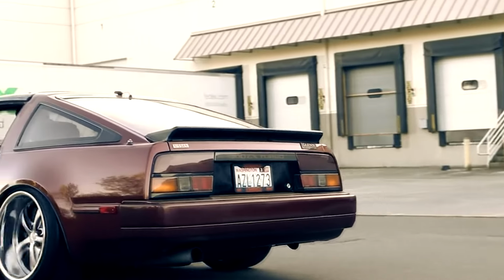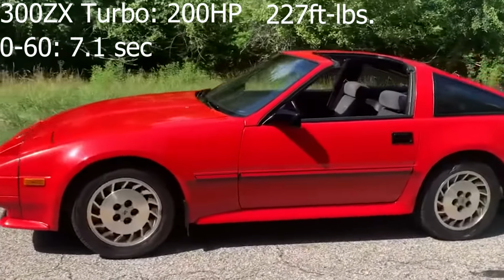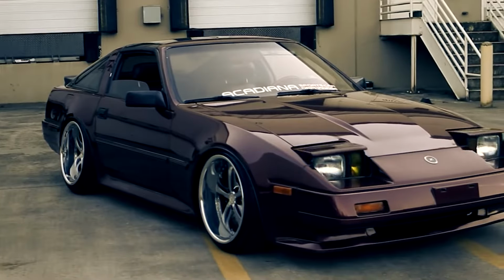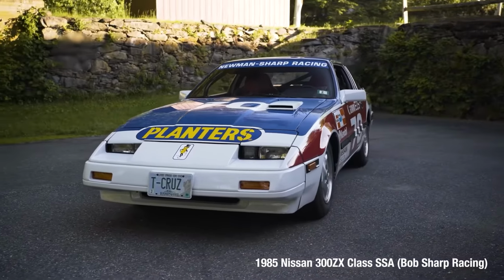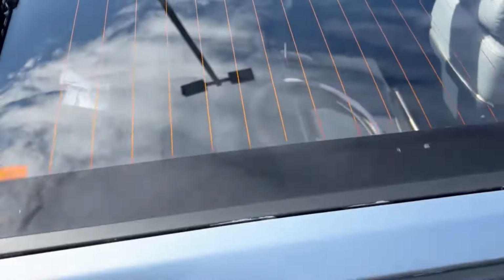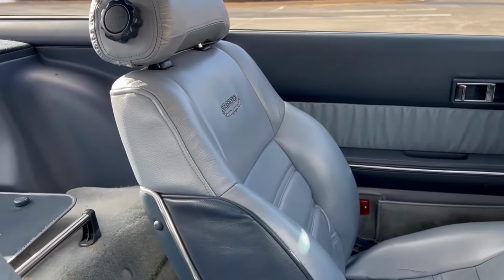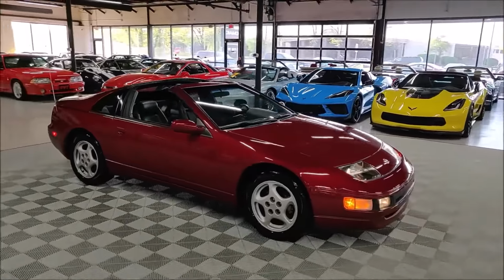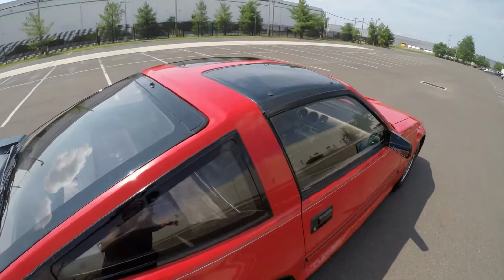Z31 300ZX ULTIMATE BUYERS GUIDE (BUY ONE BEFORE ITS TOO LATE!)